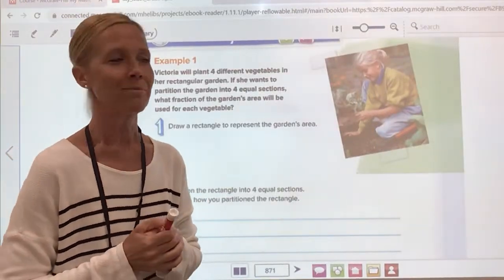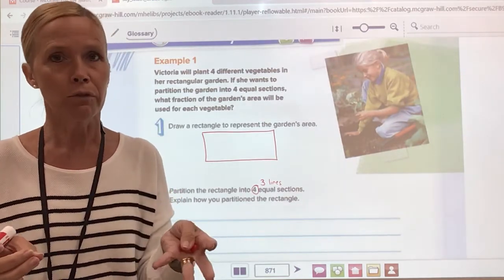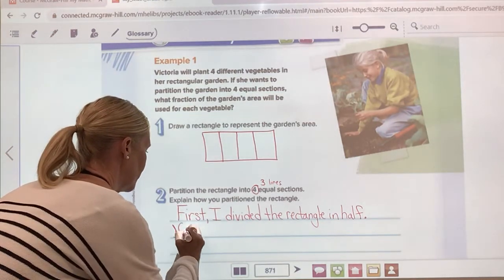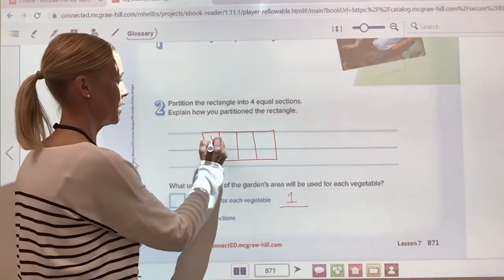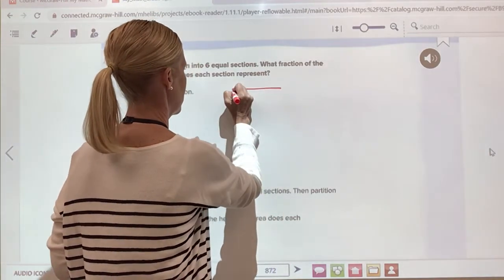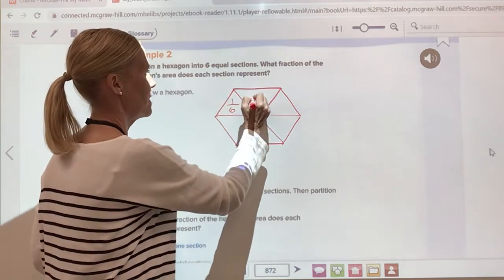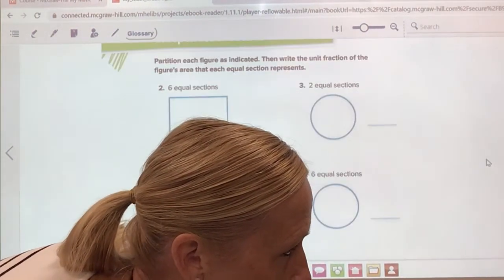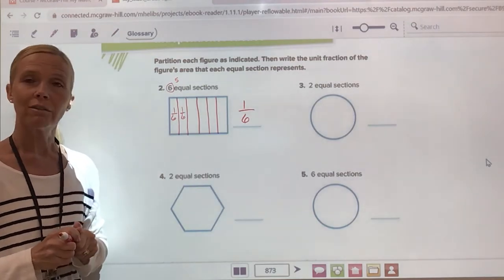Chapter 14 Lesson 7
Partition shapes